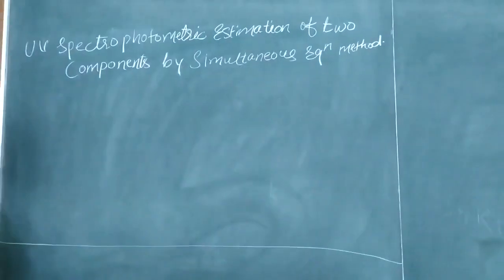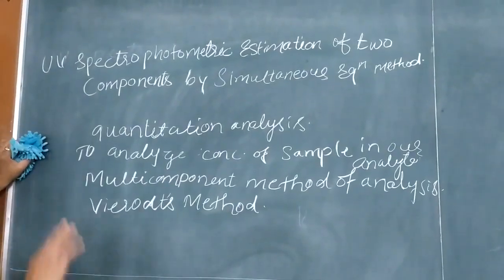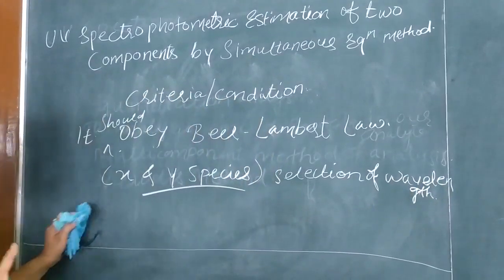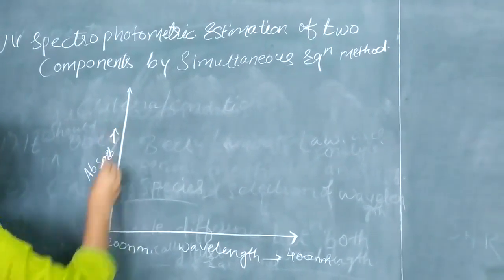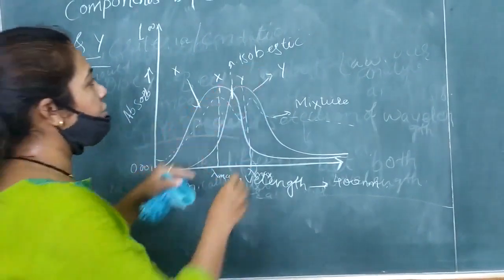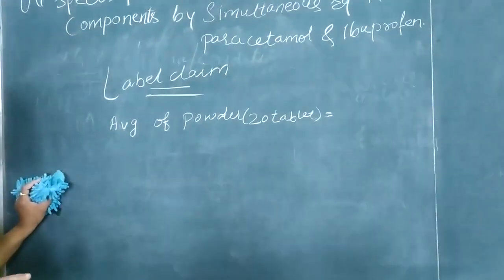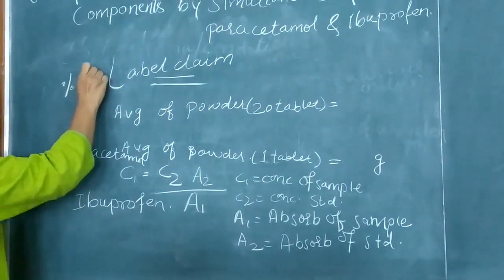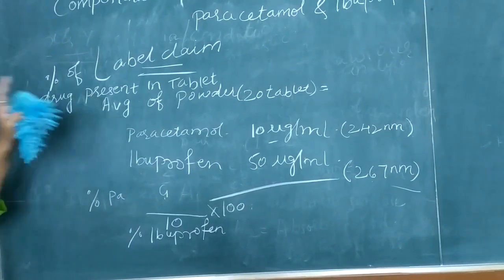Anuradha College of Pharmacy, Simultaneous Estimation Method By UV By Prof. Sujata Dudhe